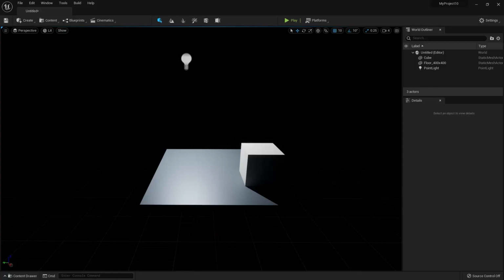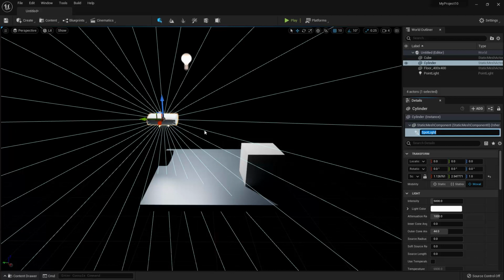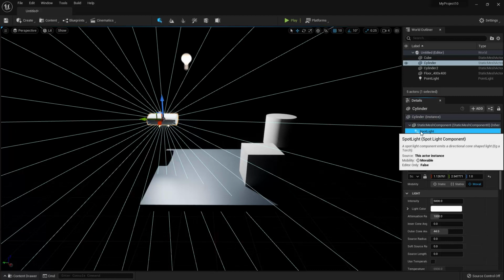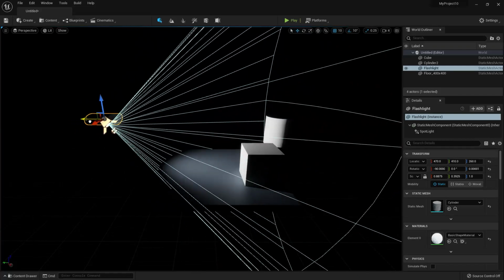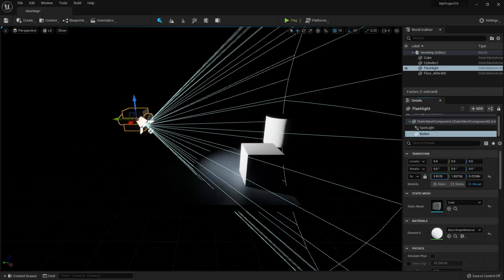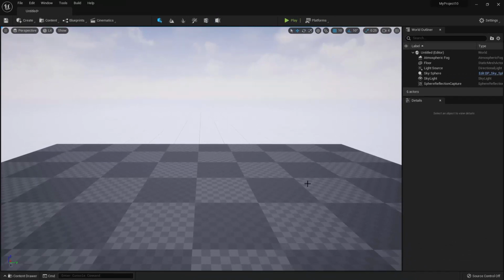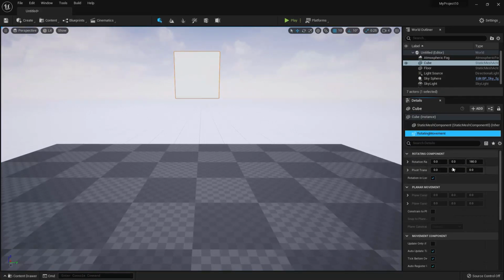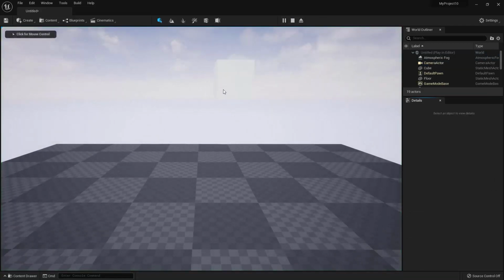03 07 components